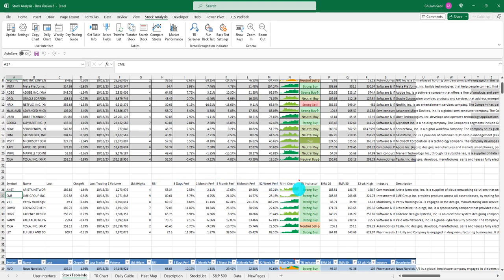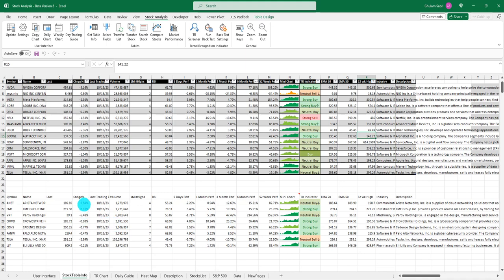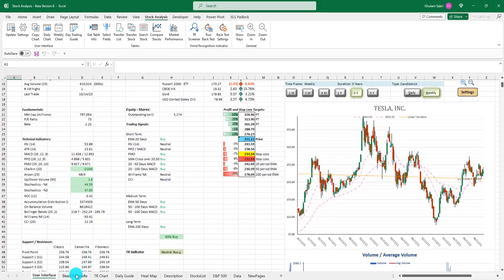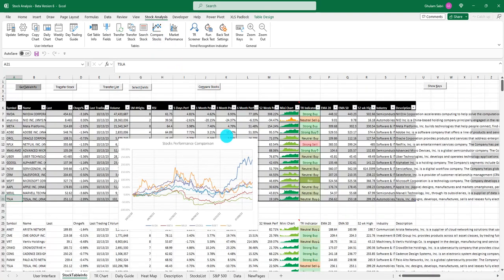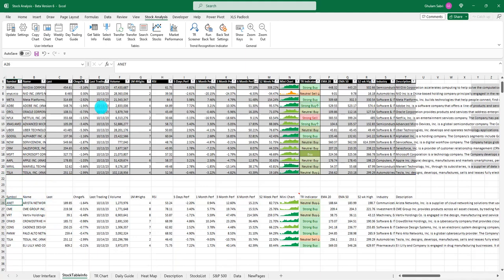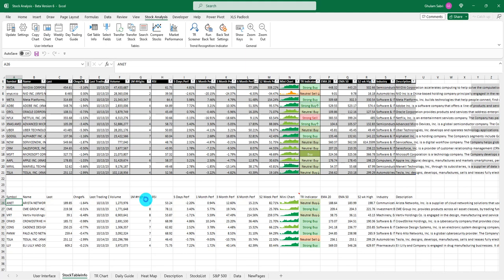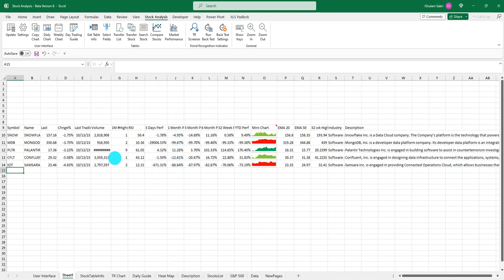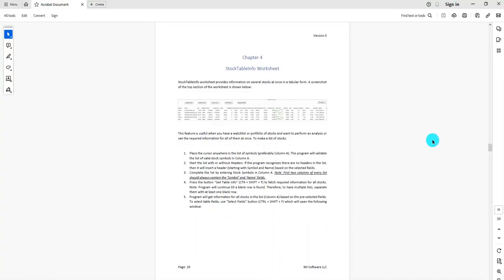Exploring the StockTableInfo Worksheet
'StockTableInfo' Worksheet lets you maintain stock lists/watchlists and select different fields to see the required information in a tabular fashion.
It also lets you visually compare performances of several stocks against each other as well different Markets. You can add new worksheet as well and transport the stock (and lists) to the 'User Interface' Worksheet for further detailed analysis on one stock.